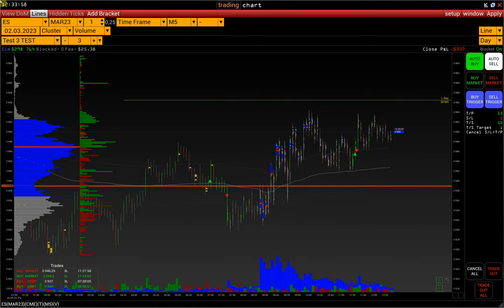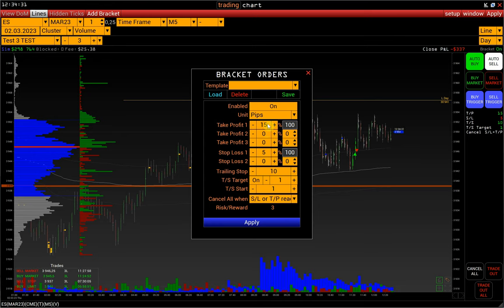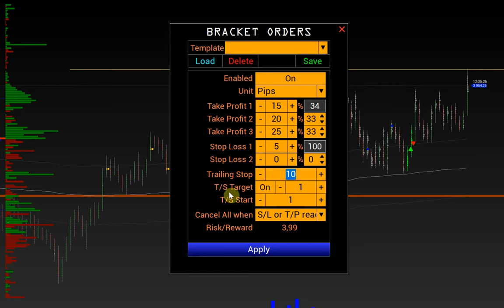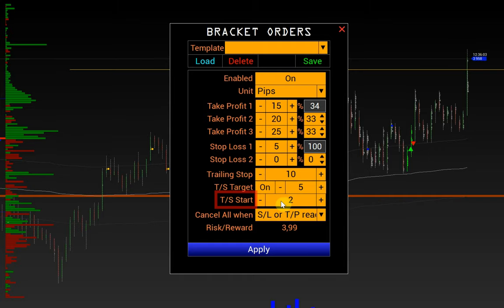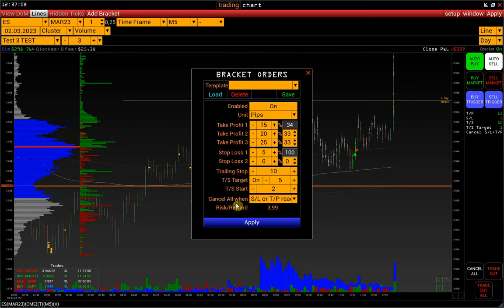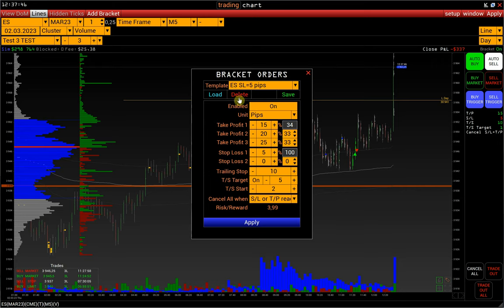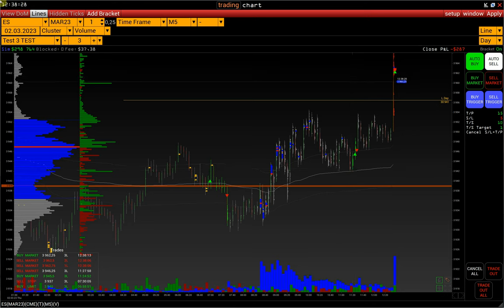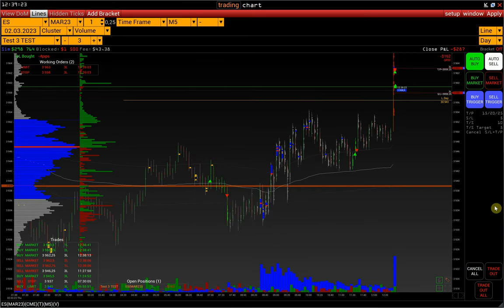3. How to set Stop Loss and Take Profit, Bracket orders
Setting up bracket orders in the VolFix platform.

skype: volfix_support
Wire: volfix_support